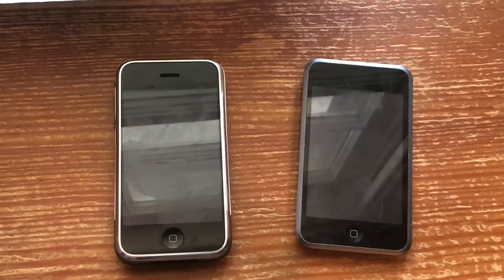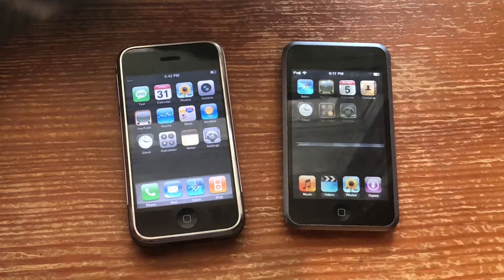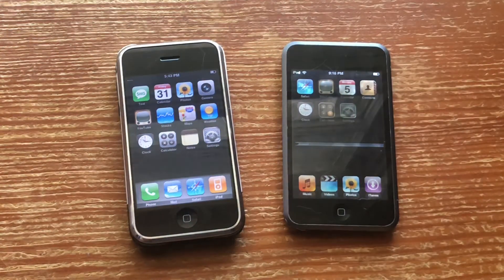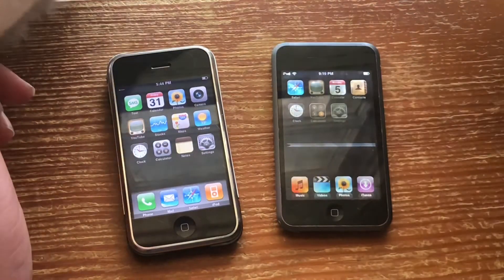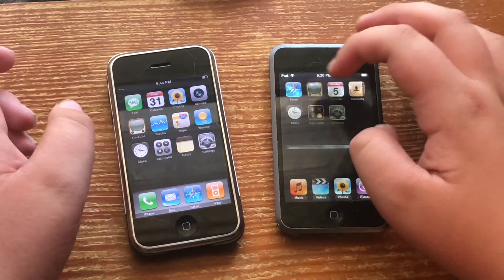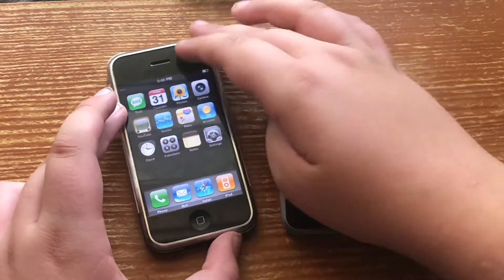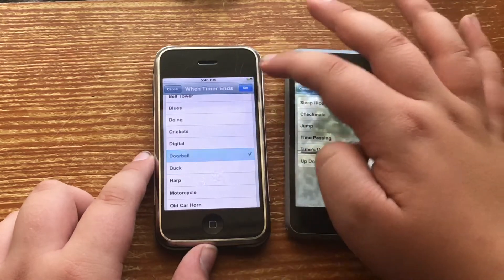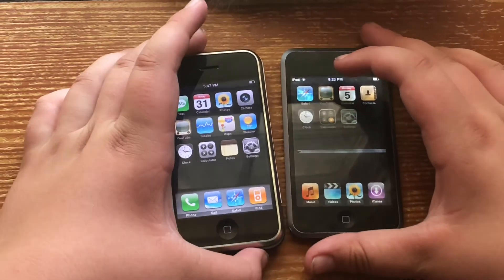iPhone 2G iOS 1.0 vs. iPod touch 1st generation iOS 1.1 (and are they still usable in 2021?)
Do you find my videos hard to hear or not?